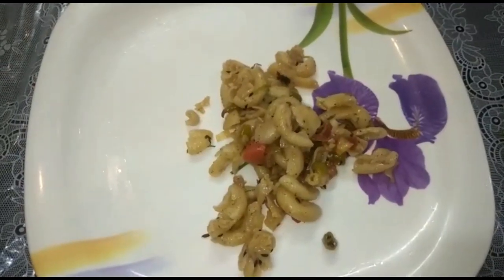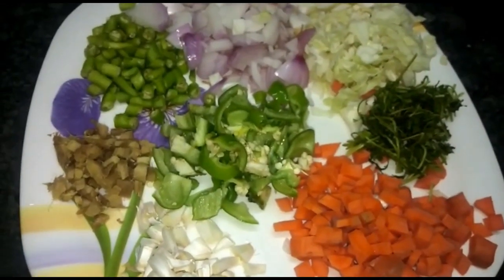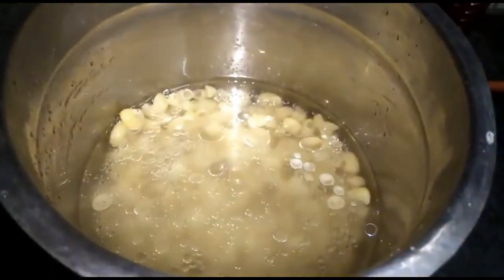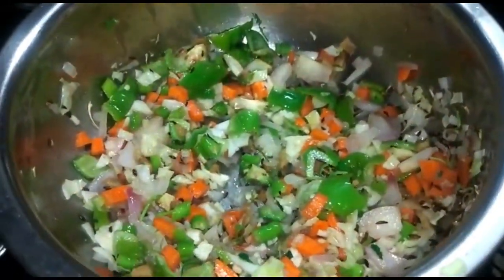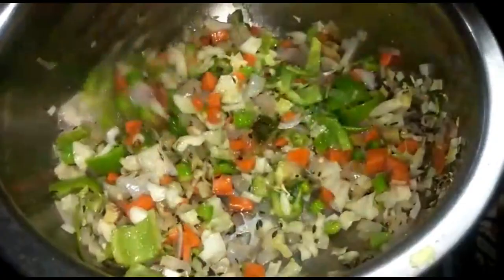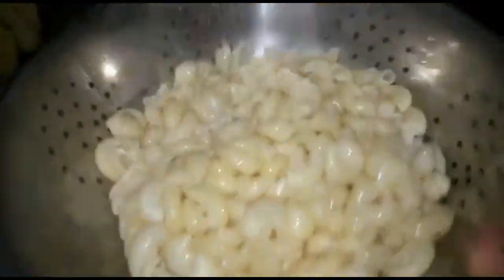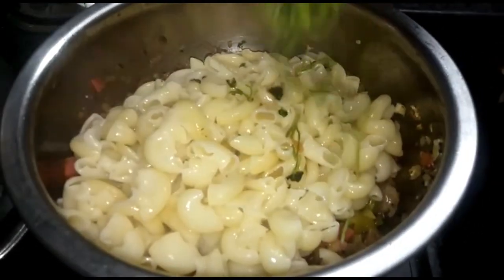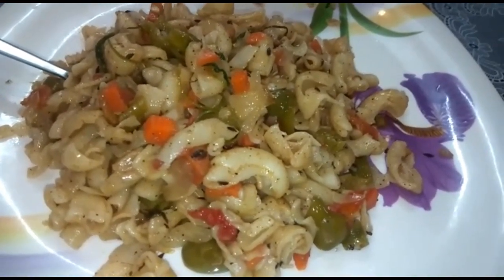Easy tiffin recipe in telugu|| simple pasta recipe | Tasty macroni recipe in home | Kitchen ruchulu